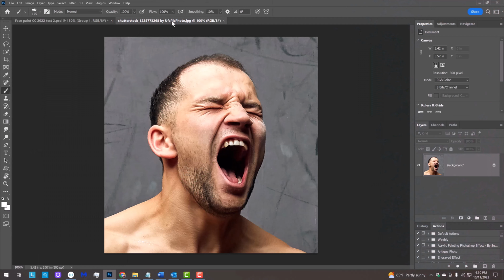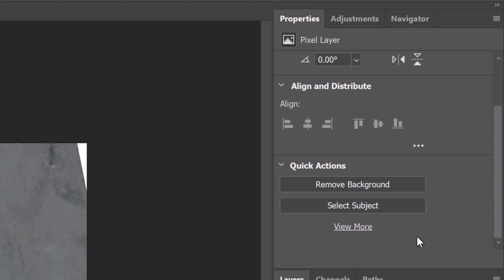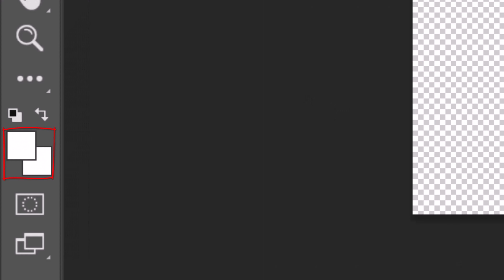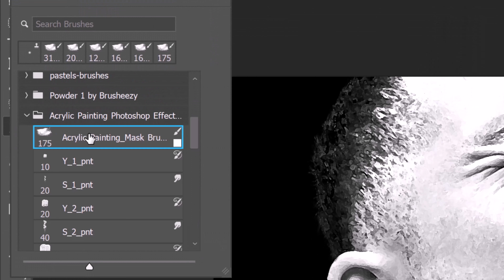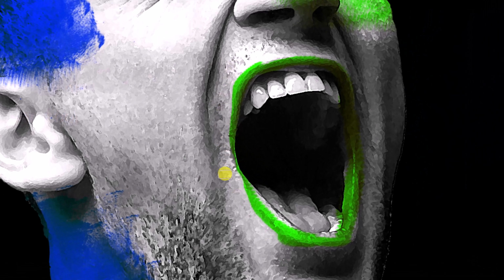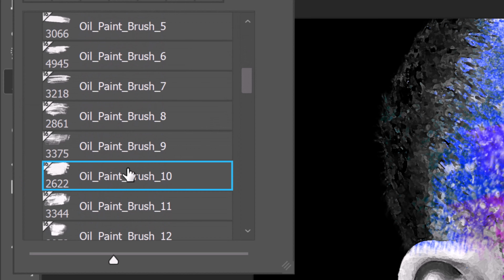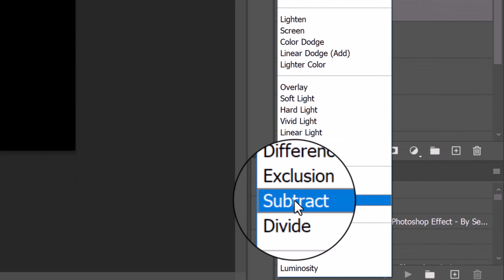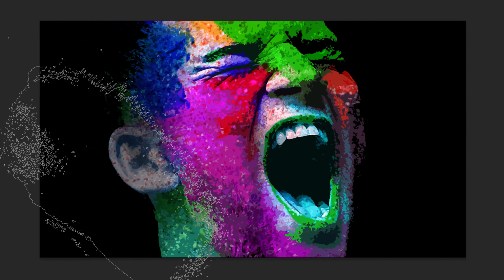Photoshop: How to Create a FACE PAINT Portrait!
Photoshop CC 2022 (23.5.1) tutorial showing how to create a powerful face paint portrait effect.

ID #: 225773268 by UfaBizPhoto